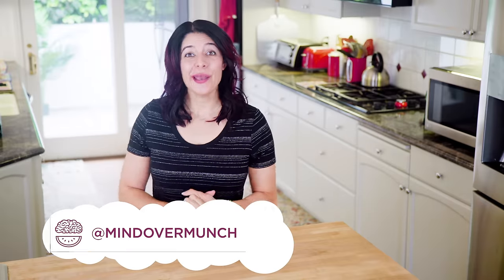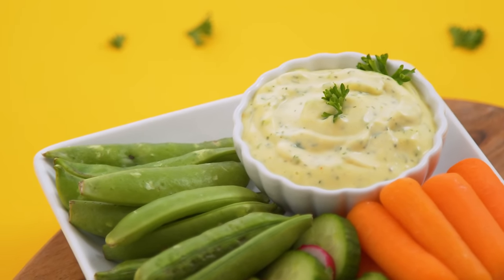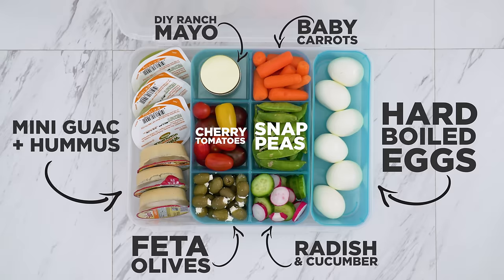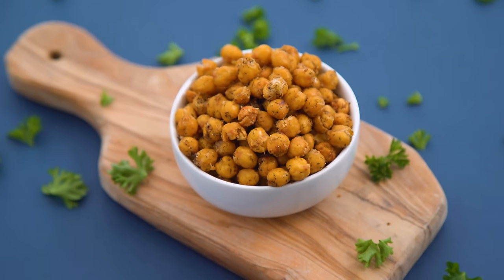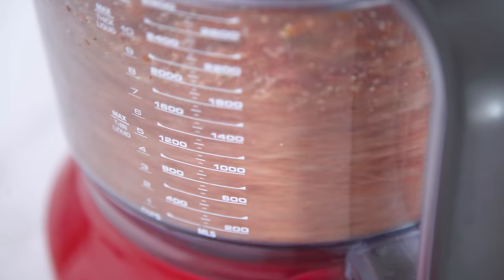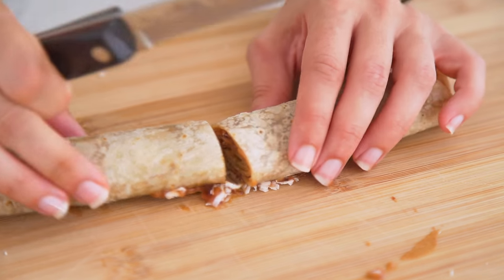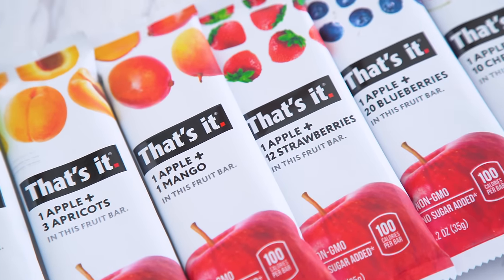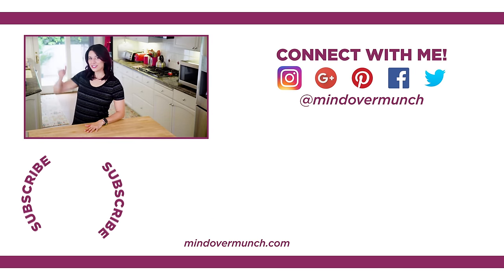Healthy Road Trip Snacks | DIY Summer Snack Packs for Travel / Family Vacation!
On any road trip, having travel snacks on board is important! Here are healthy road trip snacks and easy snack ideas, both refrigerated AND non refrigerated options. I’ve packaged them into these nifty DIY snack packs for travel – perfect for traveling with kids on family vacation!

I’ve got 2 refrigerated and 2 non refrigerated snack box ideas with loads of nutritious options and gluten free snacks. Plus, easy recipes for road trip snacks, like ranch roasted chickpeas, fruity pebbles energy balls, homemade trail mix, and flourless muffins made with only 5 ingredients!

Keep in mind, these are just some of MY road trip snack ideas for taking healthy snacks on the go while traveling. Take the ideas you like, leave what you don’t, and get creative – fill your travel snack packs with the healthy road trip food that YOUR family enjoys!

★ DIVIDED STORAGE BOXES USED FOR SNACKS

STUFF from this video:
► IMMERSION BLENDER
► CUISINART PLASTIC MIXING/MEASURING CUP
► BREVILLE FOOD PROCESSOR
► SMALL 1-TBSP COOKIE SCOOP
► OFFSET SPATULA
► MINI MUFFIN TIN
► BAMBOO SKEWERS
► 2OZ CANNING JARS
► BROWN PARCHMENT SHEETS
► RACHAEL RAY OIL POURER